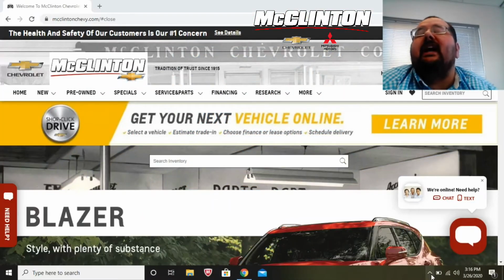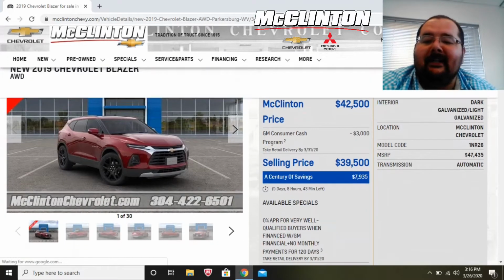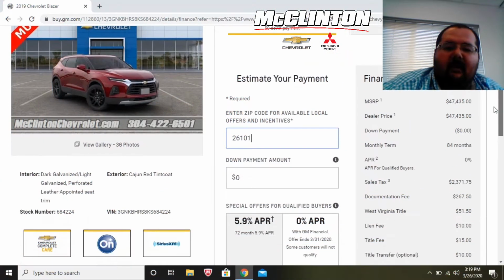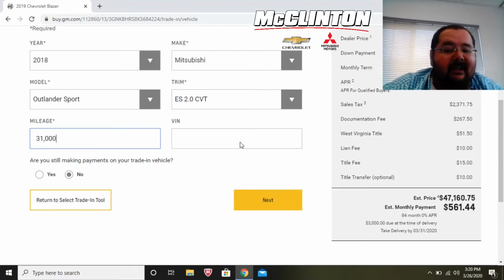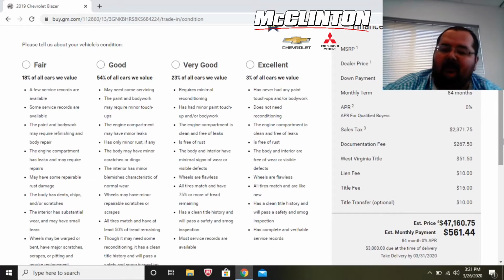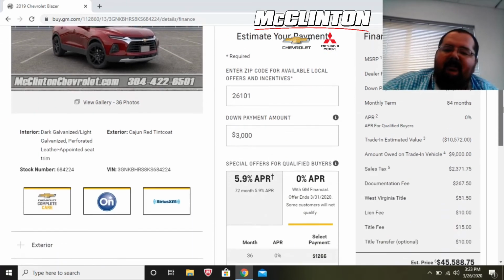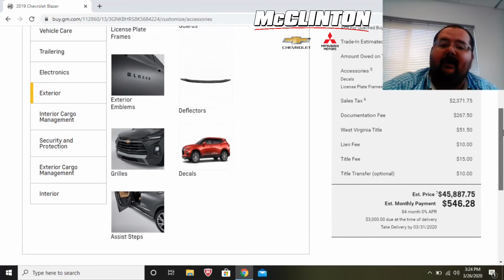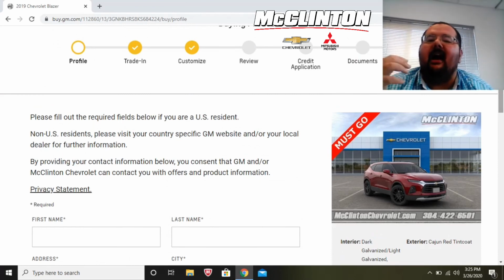McClinton Chevrolet Shop Click Drive How To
ou’ve heard us talk about Shop Click Drive all week long. Today we’re showing you how to use it. Jon from our marketing team gives a step by step demo of this fantastic new tool. You can complete your entire car purchase from your couch. No trips to the dealership, no guessing on fees, and no unnecessary vending machines.